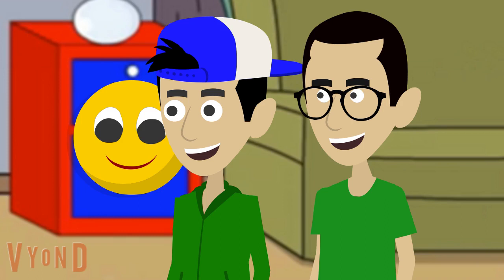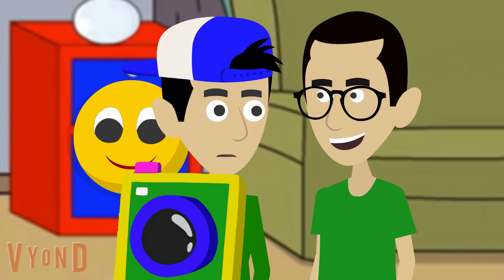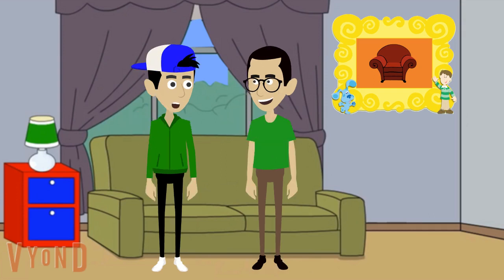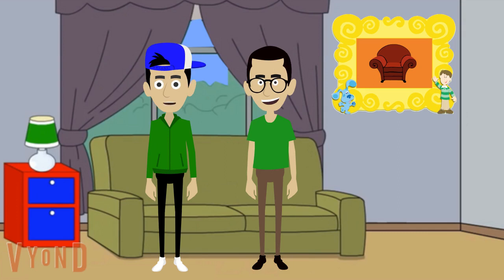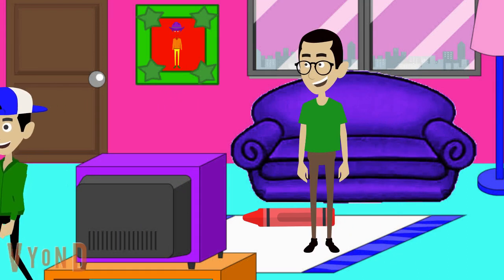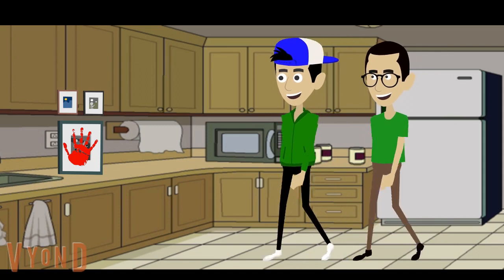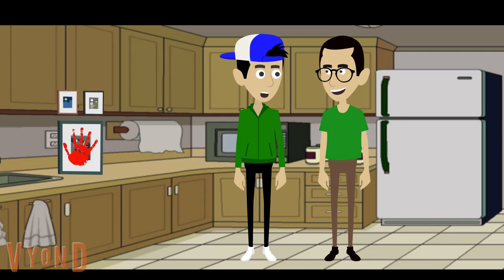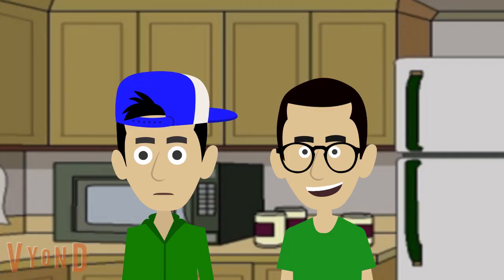Trent's Hints Season 5 Episode 5 Ben Gets a Hint Part 2